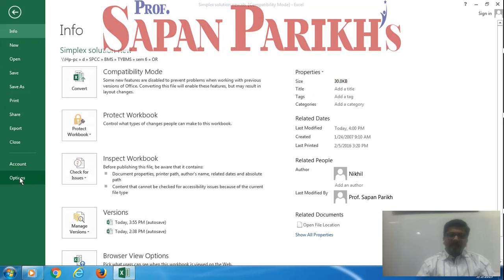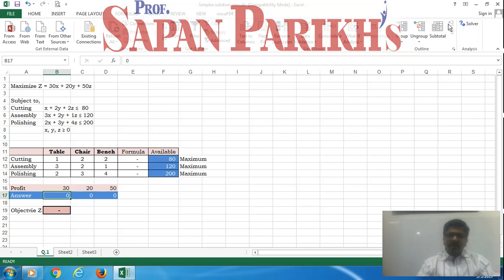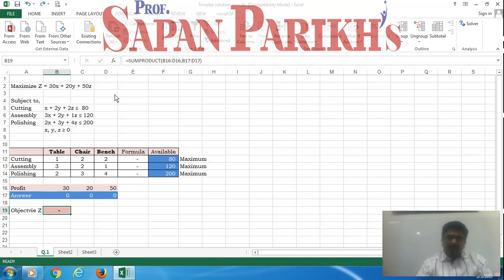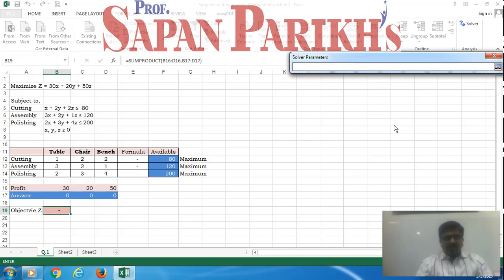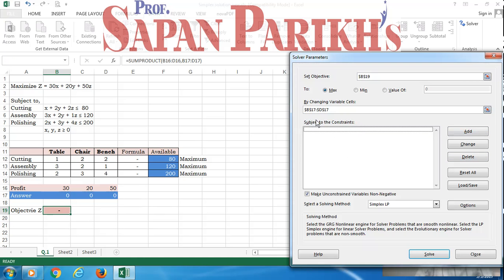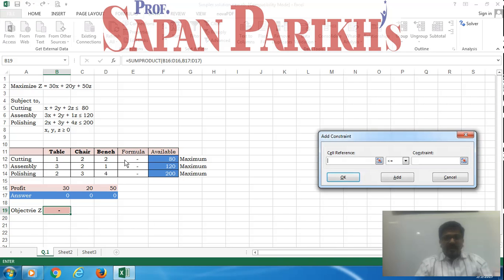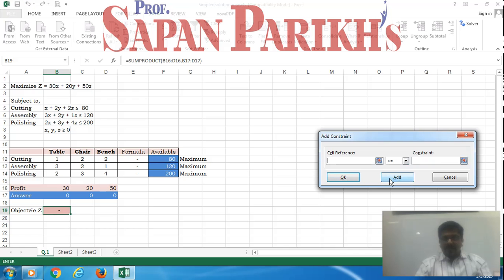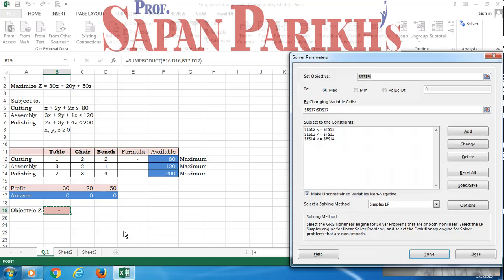Simplex Solution using Solver by Sapan Parikh Commerce Classses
CA. Prof. Sapan Parikh solution of LPP using Solver Tool of Excel

excel solver example problems
excel solver linear programming
solve linear equations excel
where is solver in excel
solver excel
algebra in excel
solverreset
excel optimization software
excel solver constraints
how does solver work
excel optimization without solver
excel solver multiple variables
download solver excel mac
goal seek with multiple inputs
excel vba run macro when worksheet changes
introduction to solver in excel
excel formulas for everyday use
excel solver optimization algorithm
excel solver minimize cost example
the solver tool in excel
excel solver assume linear model
how to build an optimization model in excel
excel automatic solver
excel solver recalculate
macro to run solver
excel goal seek formula alternative
solver loop macro
complex excel problems